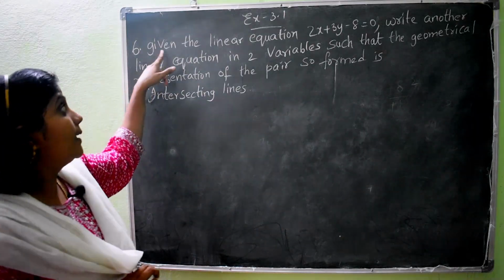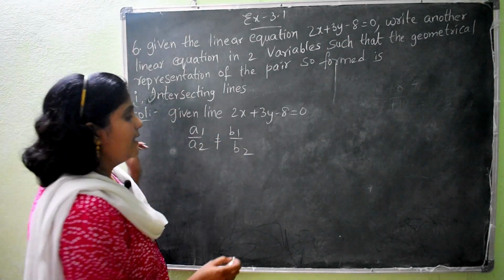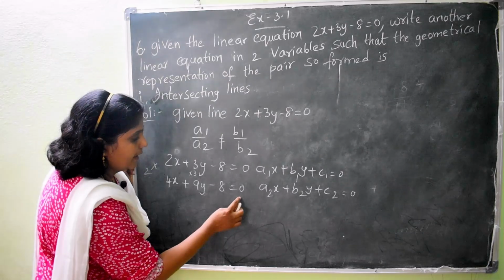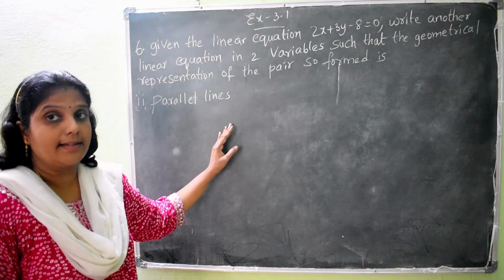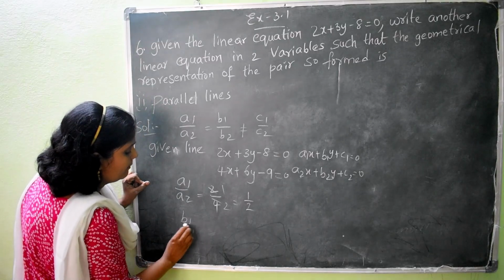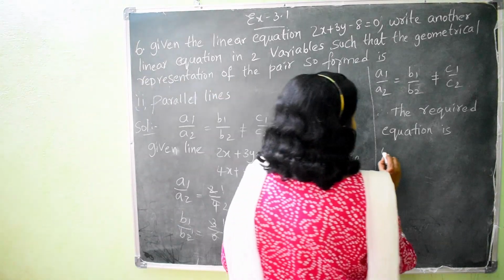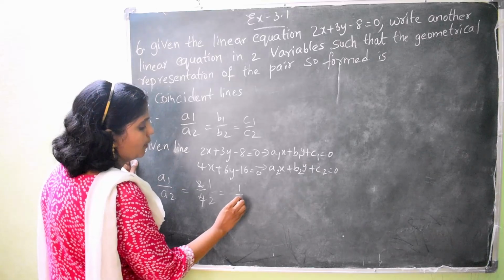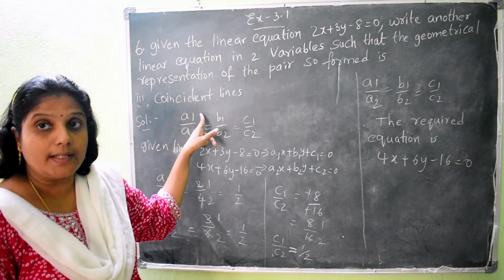Pair of Linear Equations in Two Variables exercise 3.1 6th Question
👉📚 In this video you can learn the pair of a linear equation in two variables exercise 3.1 6th problem.